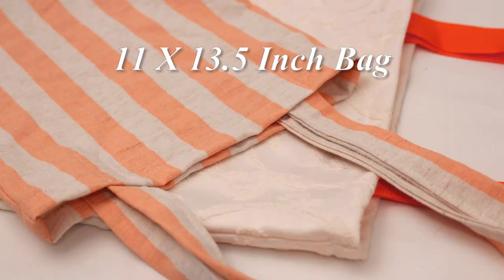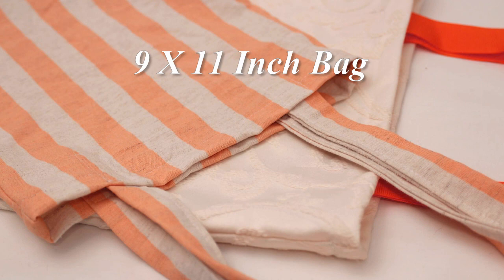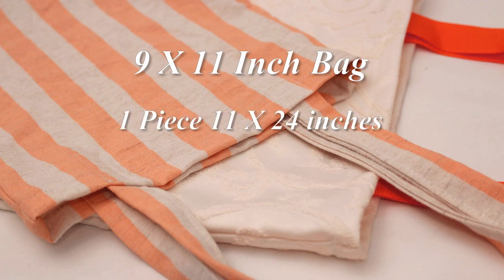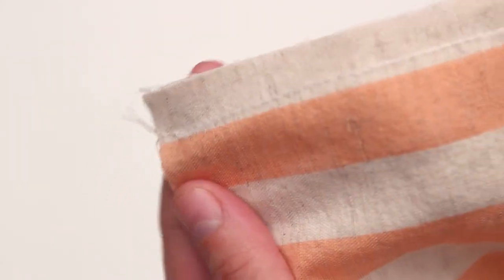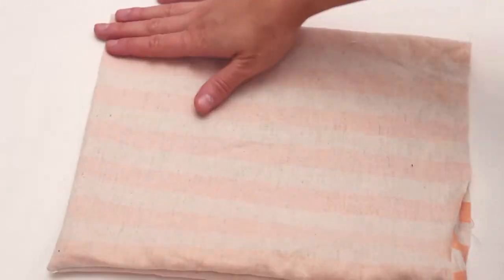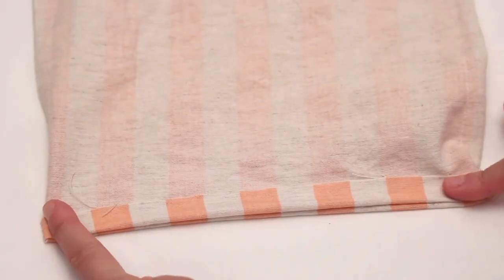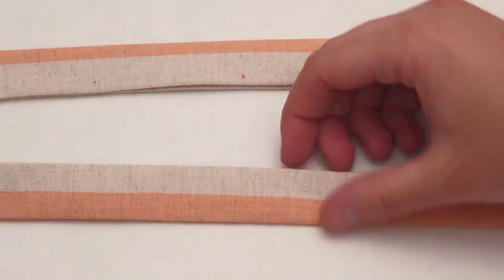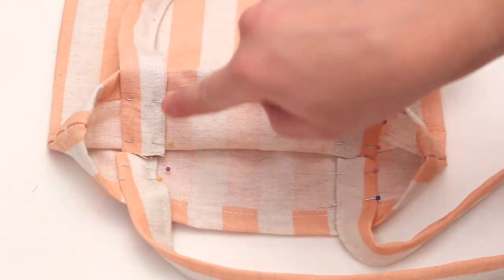Trick-or-Treat Bag with French Seams | Easy How to - Whitney Sews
Learn to create a simple tote bag using french seams.